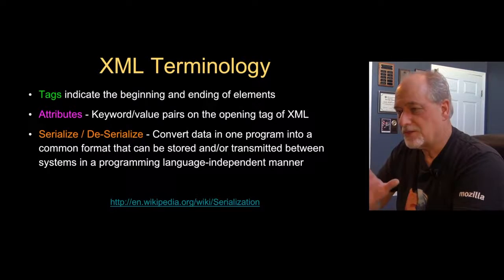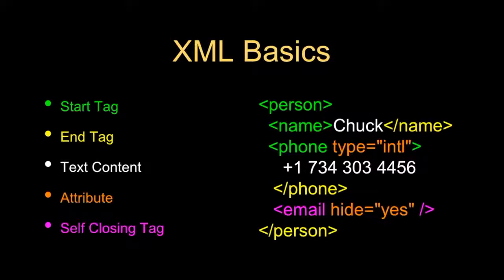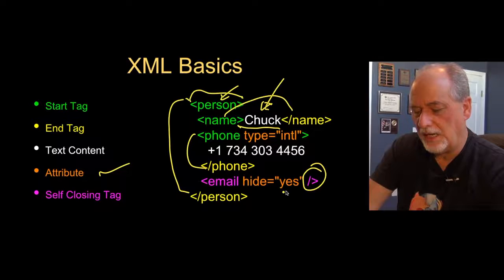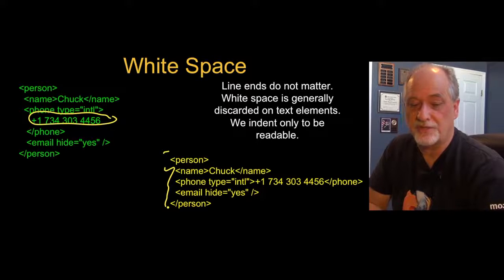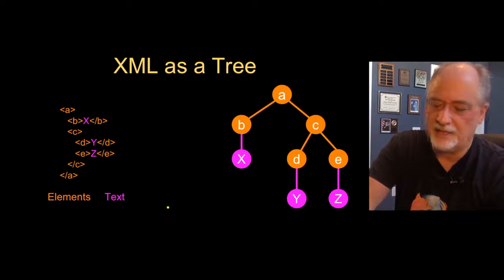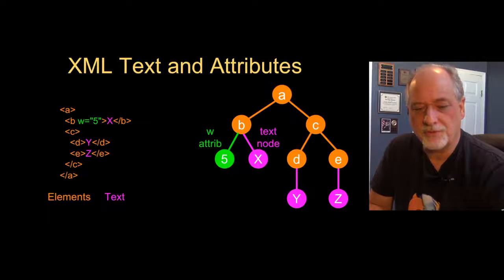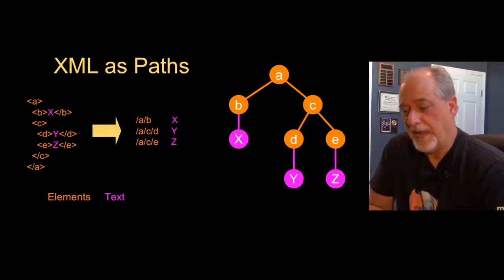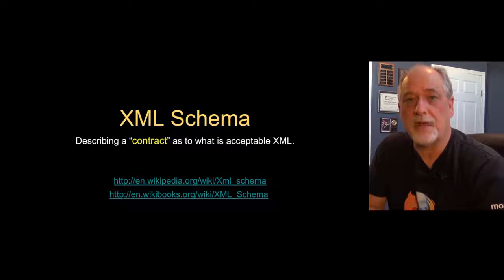Introduction to PYTHON For Machine Learning - Web Services XML Chapter 13 Part 2